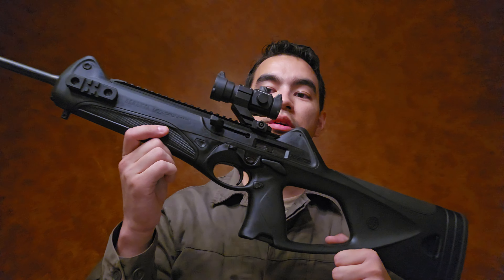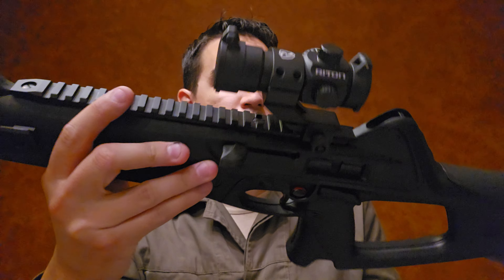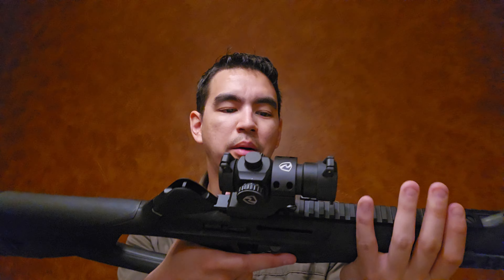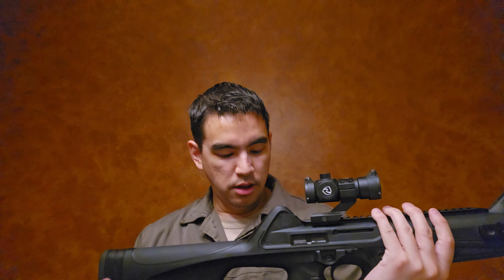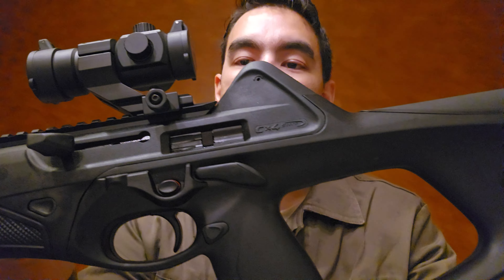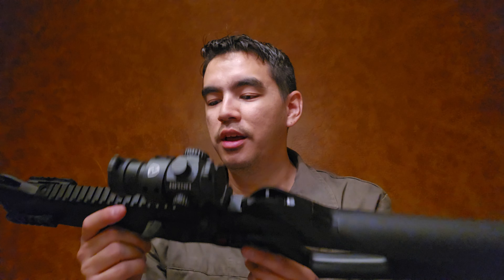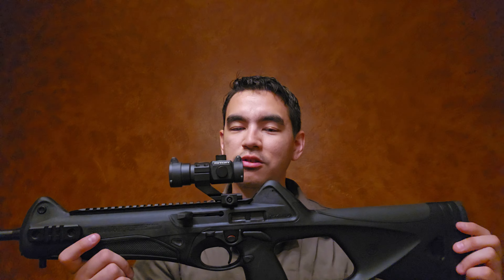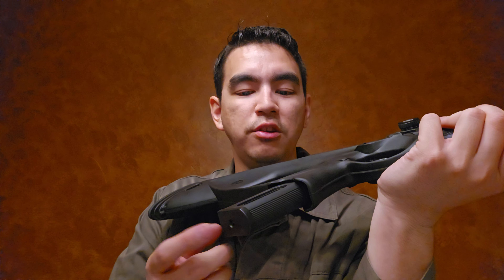Beretta CX4 Storm - Excellent Underrated PCC